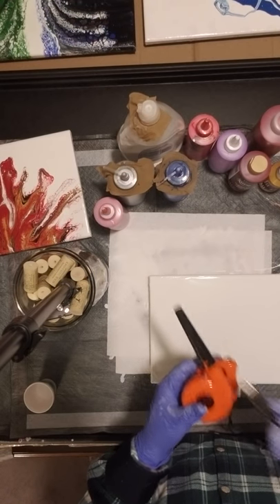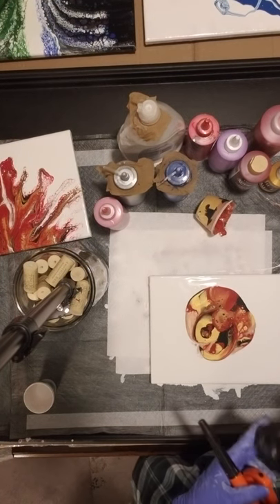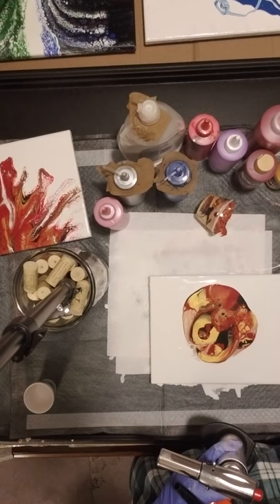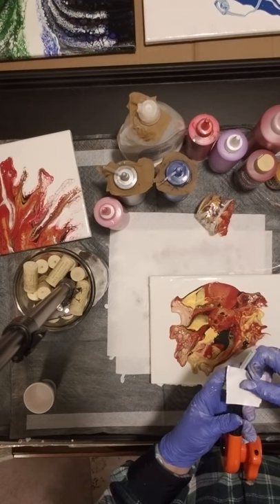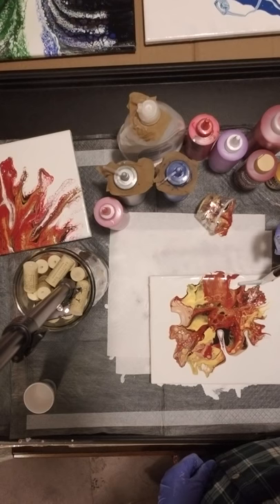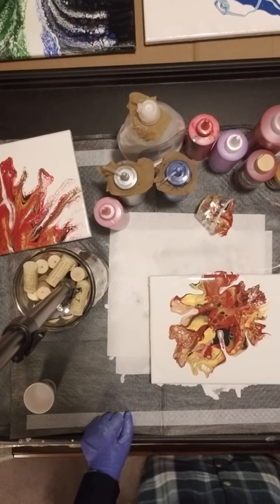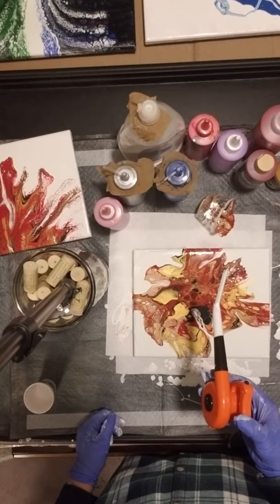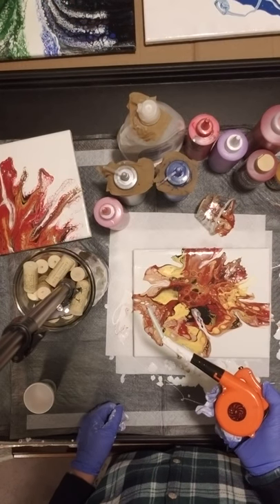My 1st video. Review of Mini Blower from Amazon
Help me get started. gift and drawing to come for all new subscribers. (Paint supplies ;-) More details soon.

Worlds smallest blower review video:

I got mine in October from Amazon and paid 7.99. I have been told walmart also has them.  Here is the Amazon link.
Amazon.com - WESTMINSTER INC World's Smallest Blower, Multi-colored -

More reviews, hacks and tips to come.